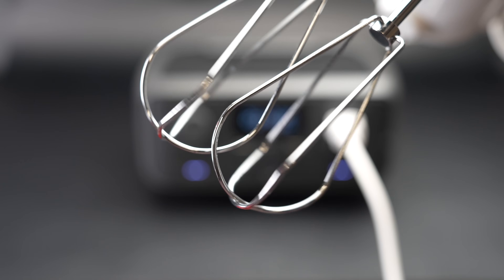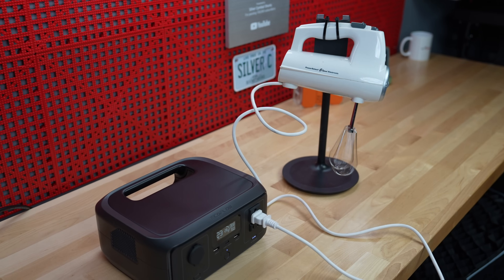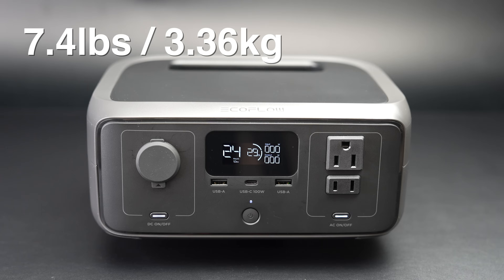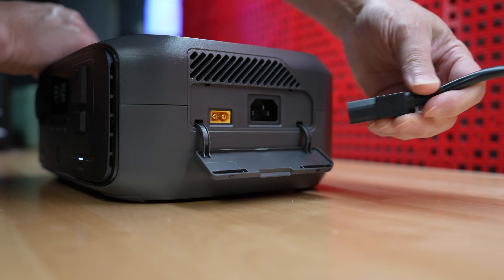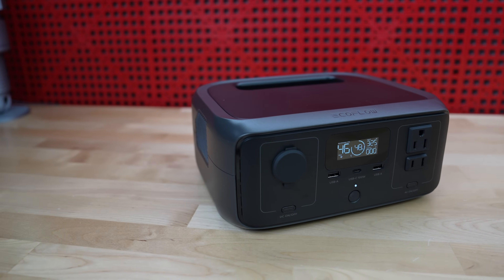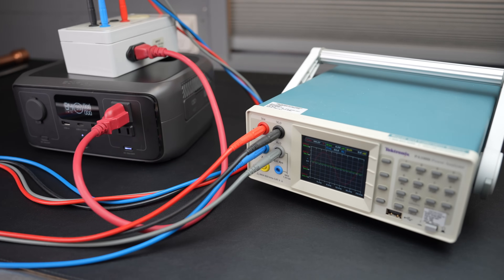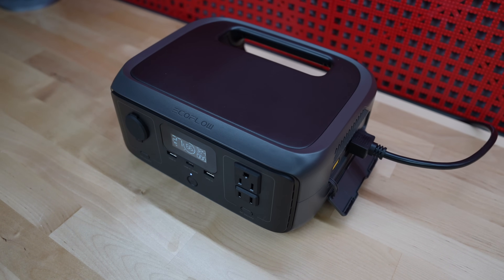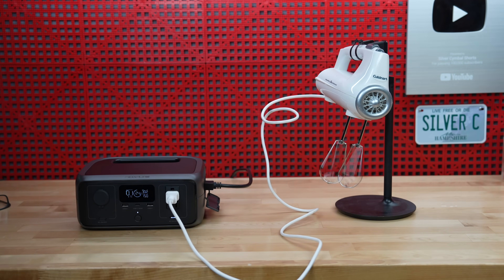Ecoflow River 3 is SHOCKINGLY Affordable with Big Power Features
Small powerstations tend to have a reduced set of features. Ecoflow's new River 3 sells for $165 & is loaded with the same features as higher end power stations but for a bargain price. Check out what it can do in this video.

Unlock next-level power for every scenario with EcoFlow' new DELTA 3 and RIVER 3 series! Enjoy @EcoFlowTech exclusive preorder offer! Valid until October 25th.

The equipment in this video was provided to me free from Ecolow, all the opinions & statements are my own and I have been using Ecoflow products for the past 5 years.